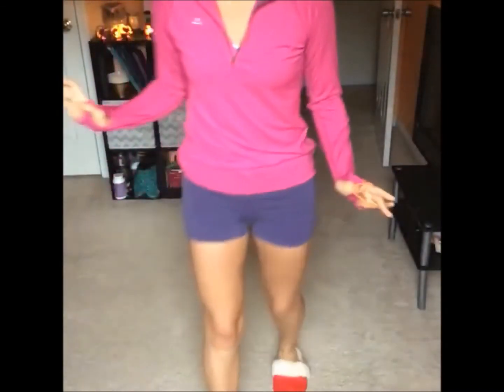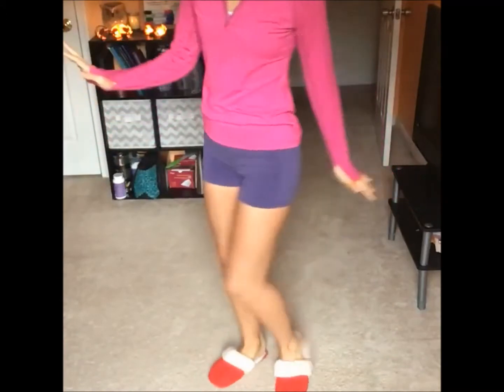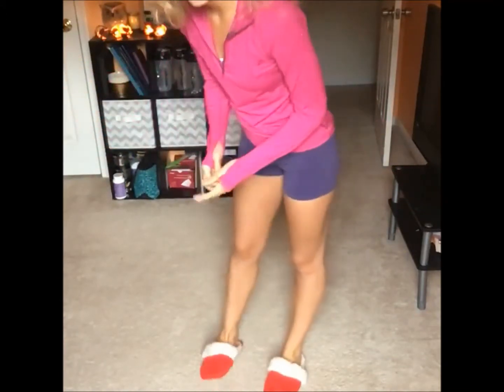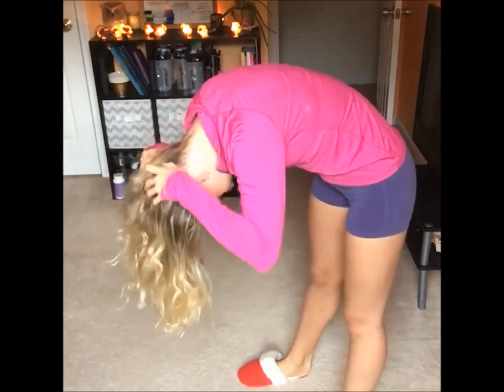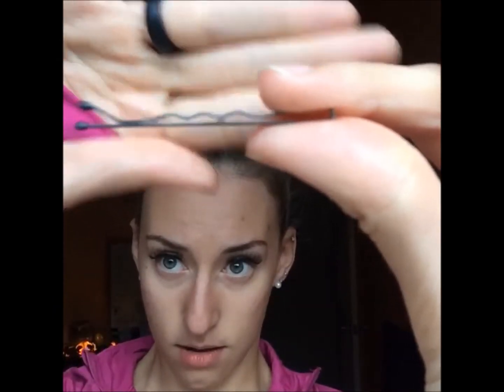Pineapple Bun Hair Tutorial | PCOS & Thinning Hair?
Code: PALEO10